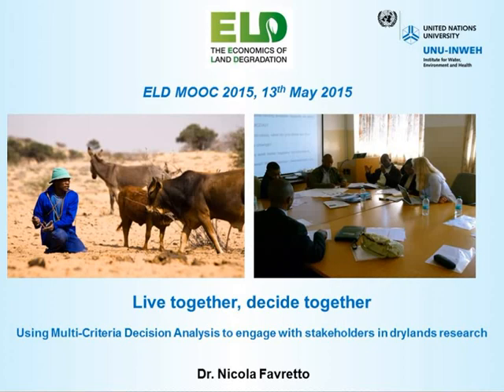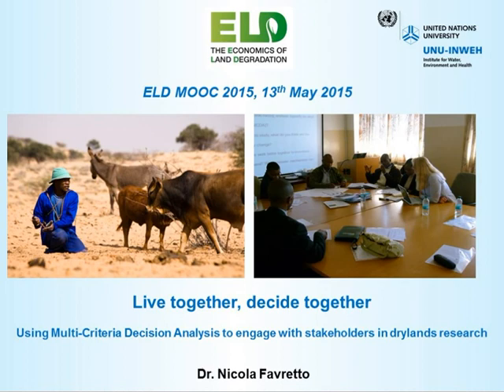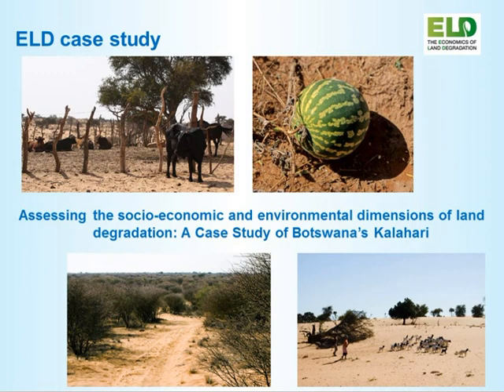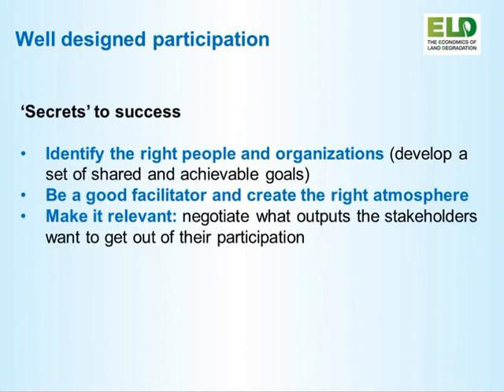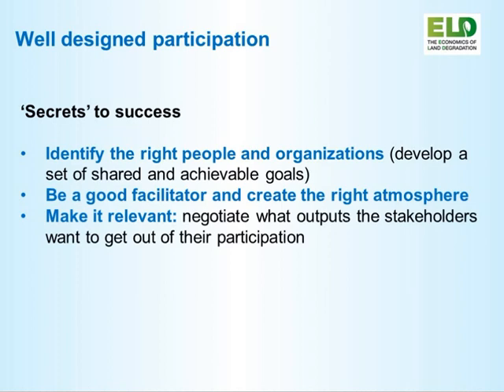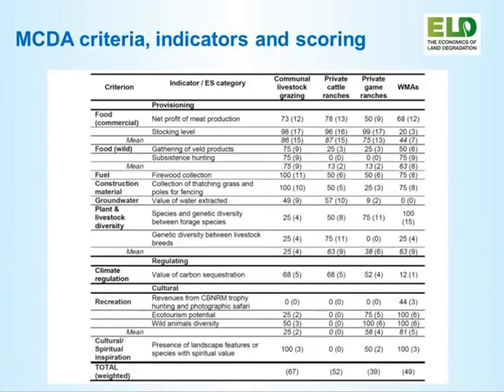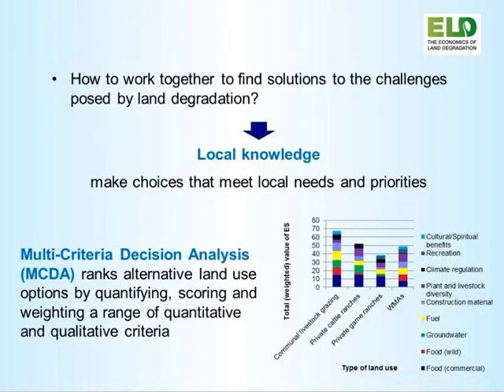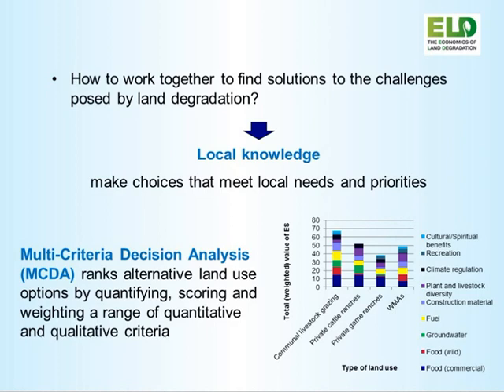Week 2: ELD MOOC Live Webinar by Nicola Favretto Live together, decide together.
Using Multi-Criteria Decision Analysis to engage with stakeholders in drylands research.